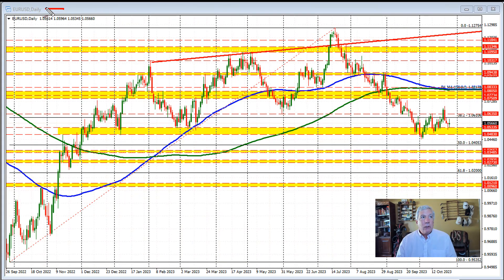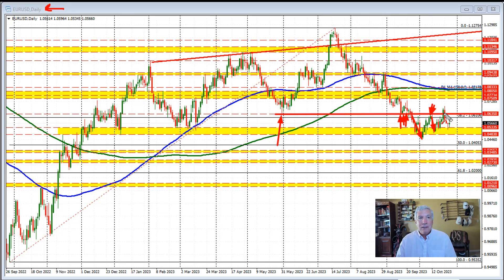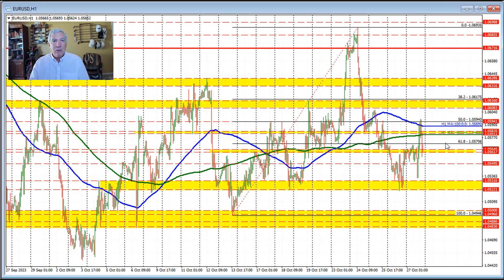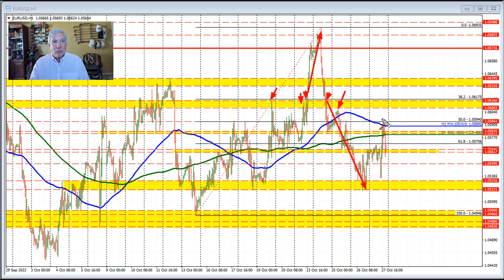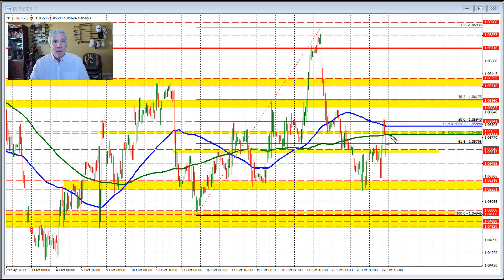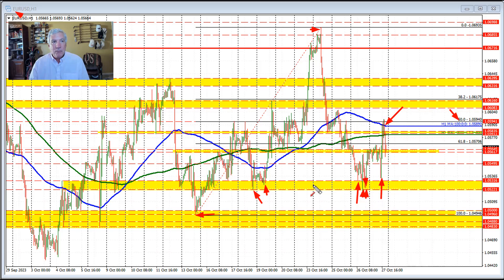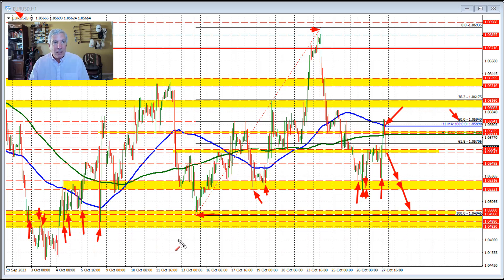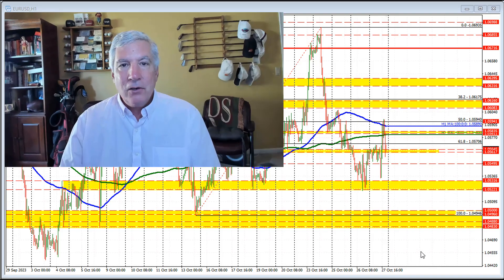EURUSD technicals with a negative bias. Price is below the 100/200 hour MA barometers.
The 200-hour MA at 1.0580 and 100-hour MA at 1.0589 will be the barometer for buyers and sellers next week